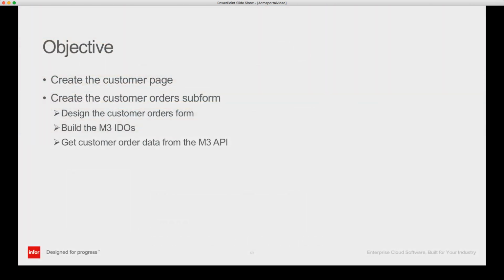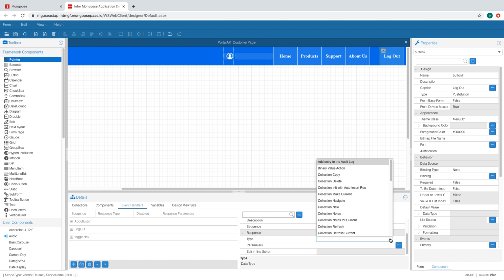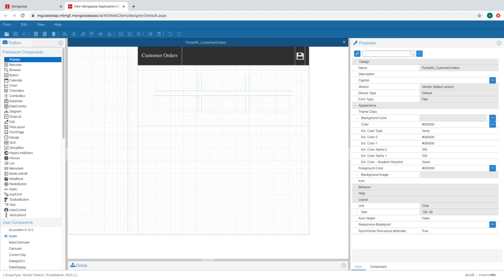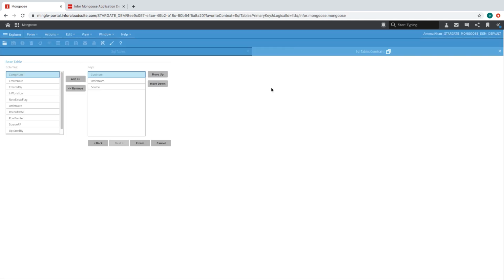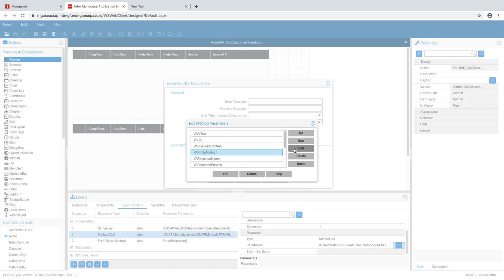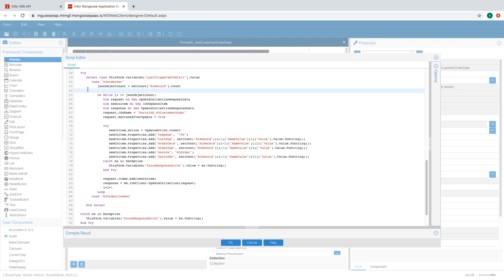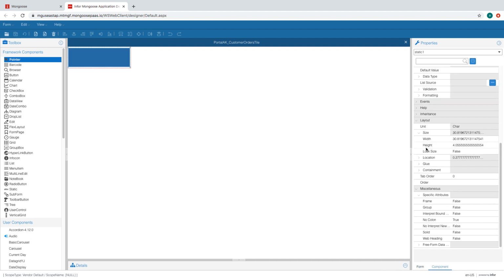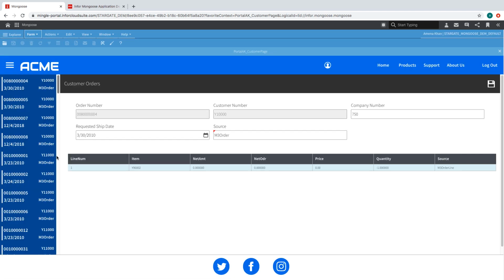Acme Portal Series Pt 2 - Creating Customer Page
Learn how to create and link a customer page to your portal.